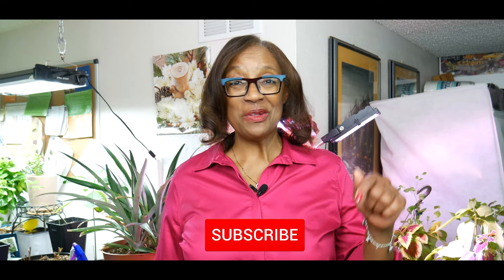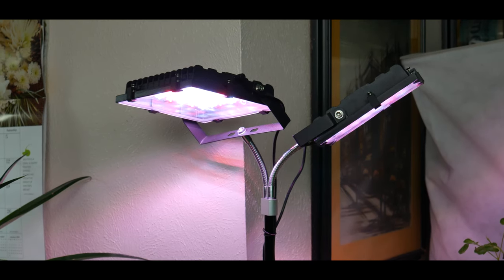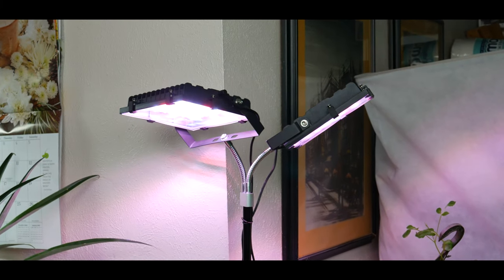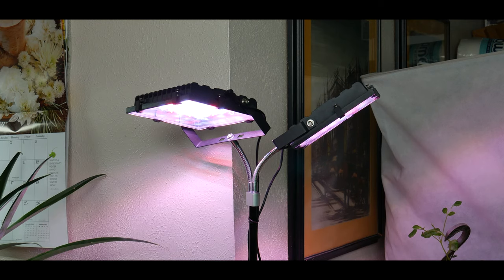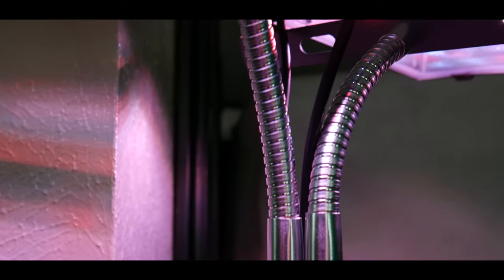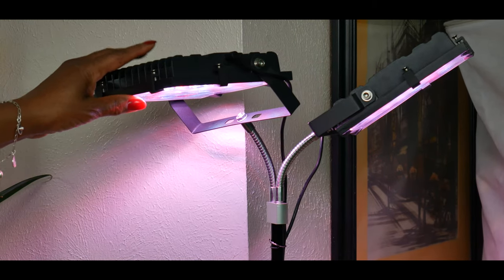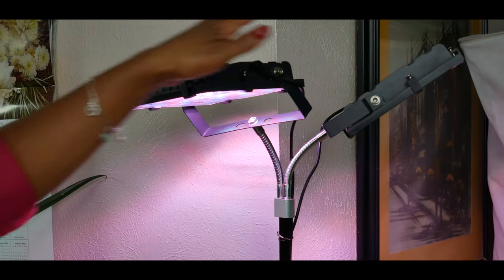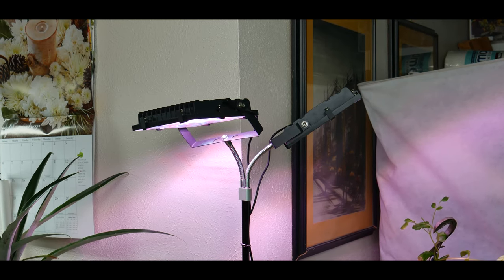Review On the ACKE LED Floor Grow Lamp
It’s that time of the year to extend my growing season and increase my growing space indoors during the winter months. This video is a review about a newly purchased ACKE LED floor grow lamp that will increase my growing space.

                                    V